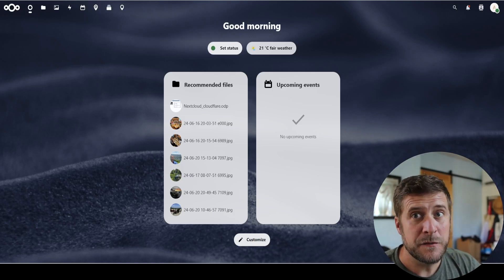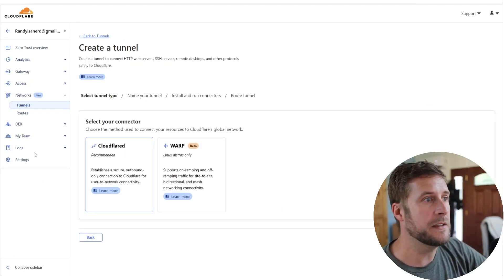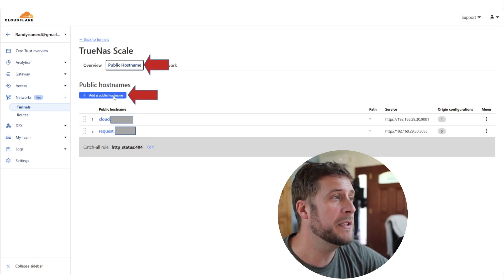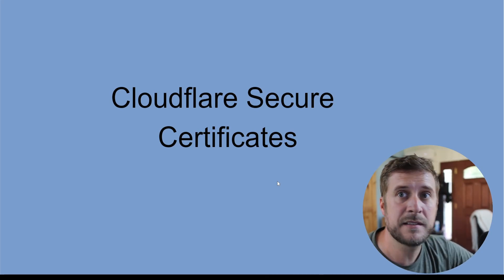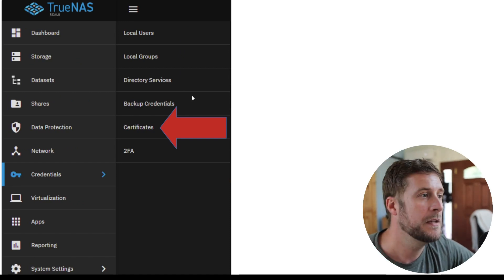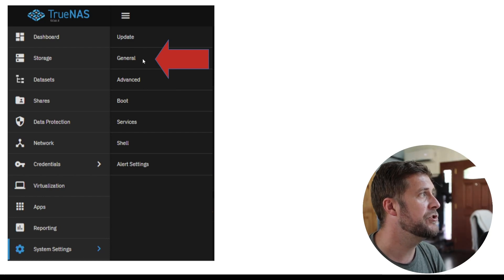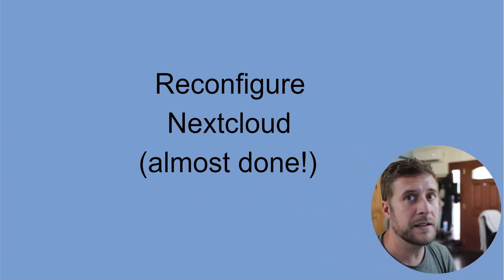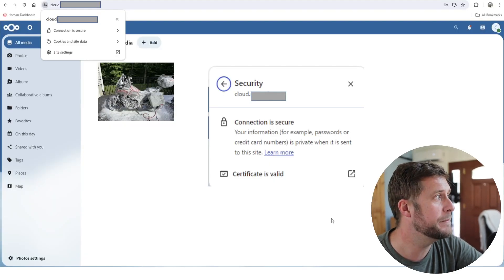Truenas Scale - EXTERNAL Nextcloud Access! 2024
I've FINALLY figured out how to access my Nextcloud via the internet. Follow this guide so you don't have to suffer through the headaches I did!
Special thanks to the users of the Truenas Community forum that had the missing link in this thread

0:00 Intro
0:41 Cloudflare Domain
2:00 Tunnel Setup, Public name
6:28 SSL/TLS Settings
7:23 Generate TrueNas SSL Certificates
13:43 Use the SSL certificate
14:25 Re-configure Nextcloud App
17:16 SSL Browser Demo
18:10 Wrap up